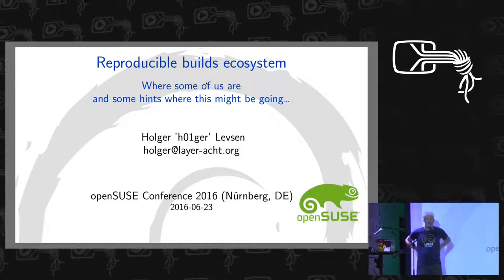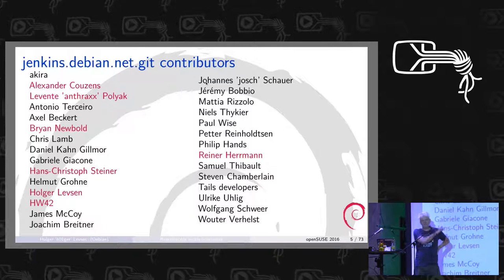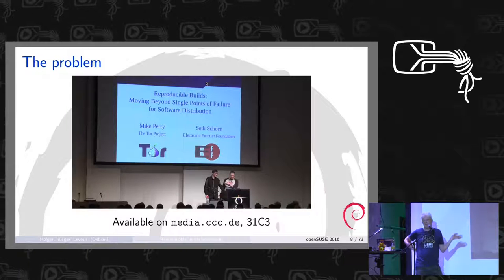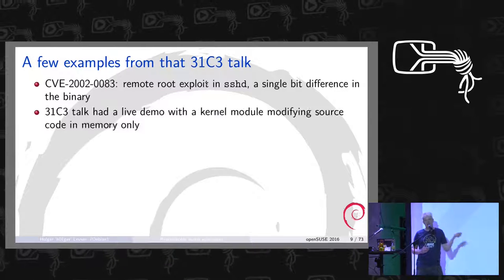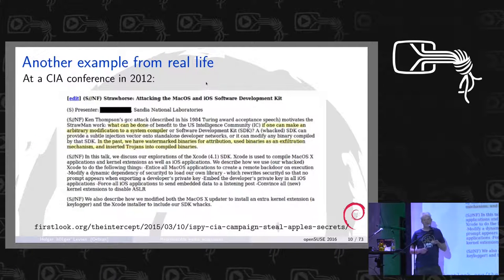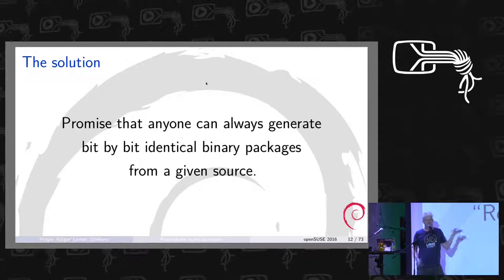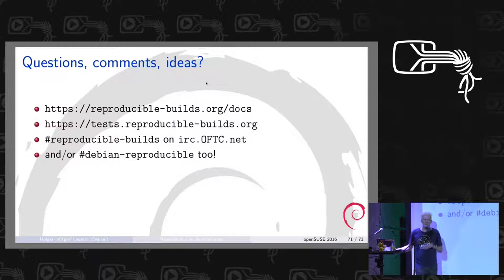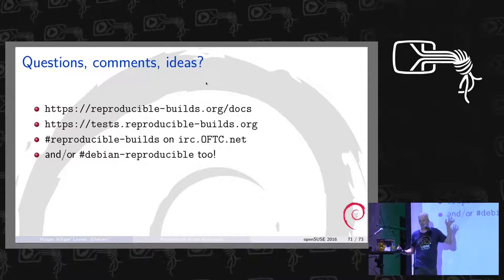h01ger: Reproducible builds everywhere and beyond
The presentation will describe how the Debian reproducible builds team made 85% of the Debian archive reproducible, what steps are left to reach 100% and what steps are needed beyond reproducible builds, so that every user can easily and meaningful benefit from them.

While the presentation will be largely about the Debian work on the area, it will also portray many other projects collaborative work on reproducible builds, as our goal is to make reproducible builds the norm for free software: "It's not free software if it's not reproducible."

h01ger